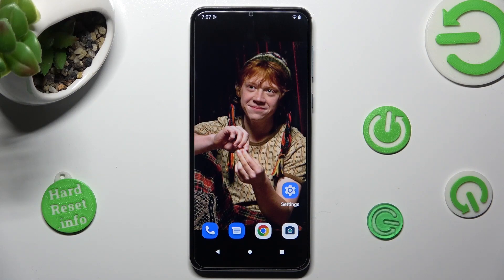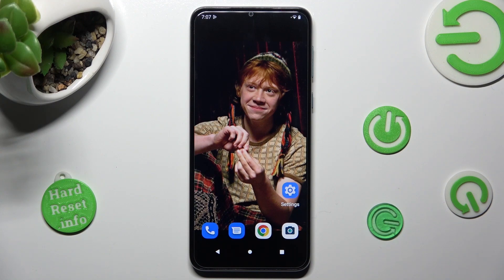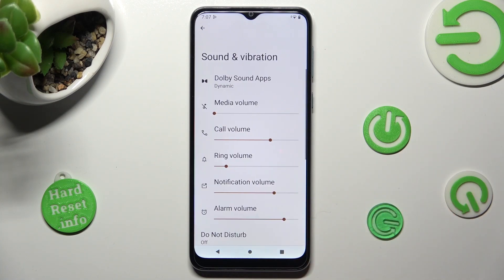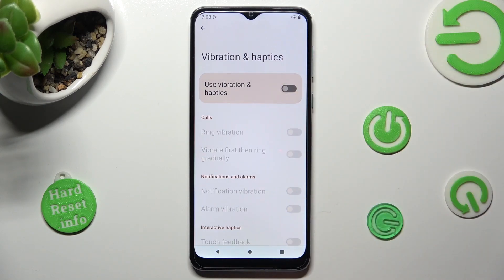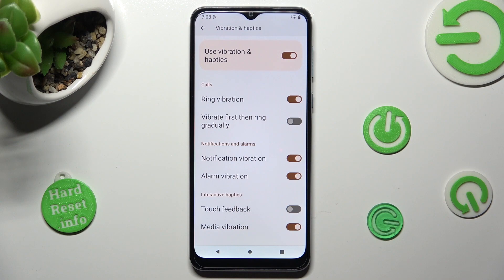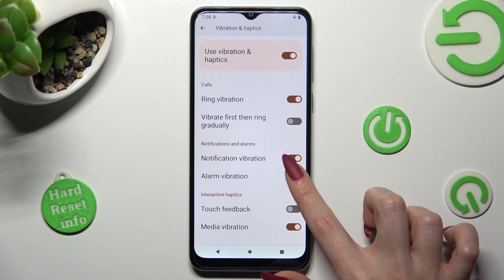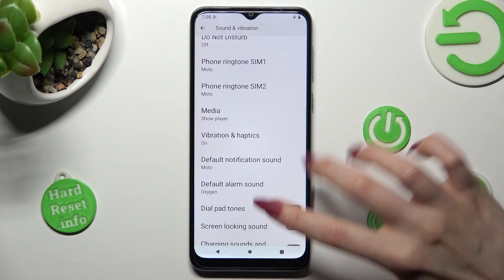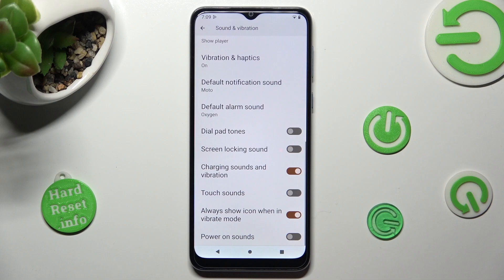How to Enter Vibration Settings on MOTOROLA Moto E13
Find out more info about MOTOROLA Moto E13:
Welcome to this tutorial on how to access vibration settings on your MOTOROLA Moto E13! In this video, we'll be exploring the steps to enter the vibration settings on your device, giving you the ability to customize how your phone vibrates for different types of notifications and alerts. Find out how to manage vibrations for calls or touch vibrations. Visit our YouTube channel if you want to know more about MOTOROLA Moto E13.

How to enter vibration settings on MOTOROLA Moto E13? How to open vibration settings on MOTOROLA Moto E13? How to turn on vibration settings on MOTOROLA Moto E13?